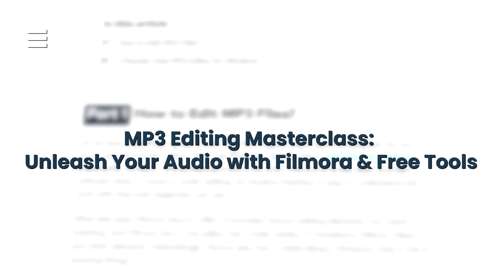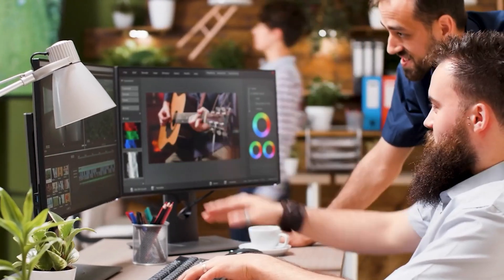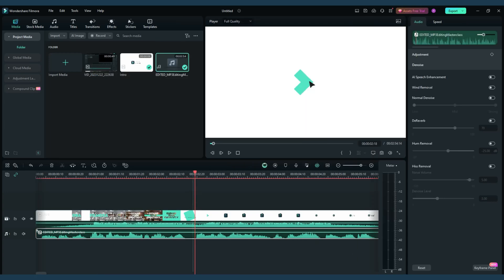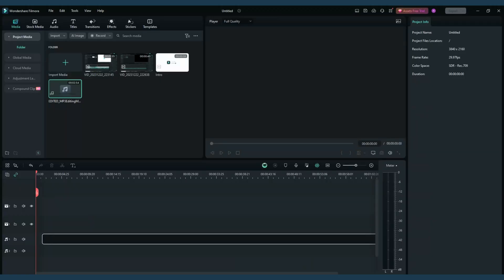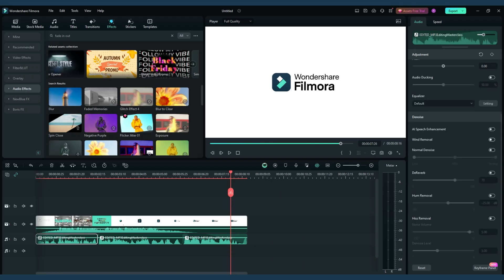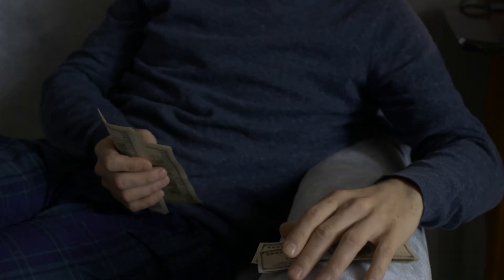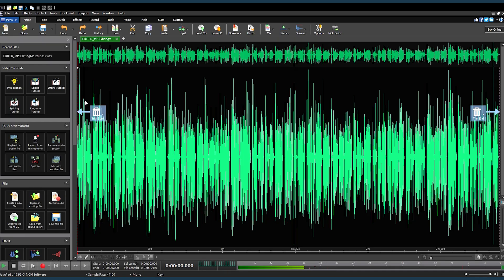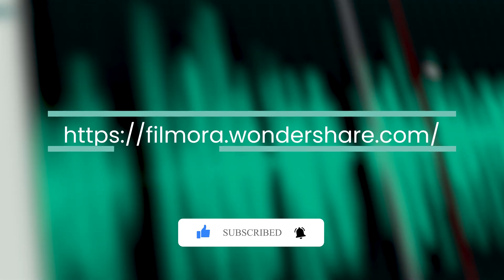MP3 Editing Masterclass Unleash Your Audio with Filmora & Free Tools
+Compound Clip
+And more...